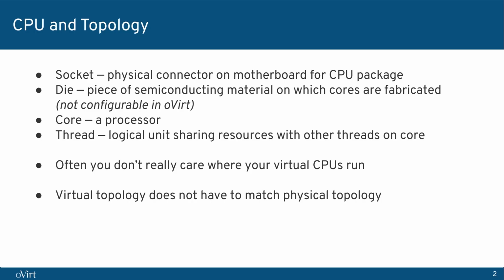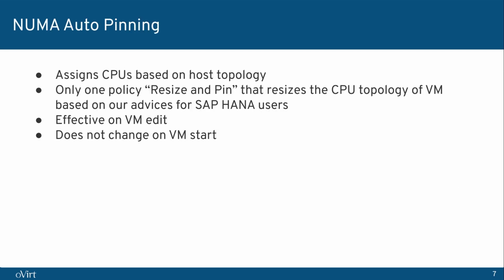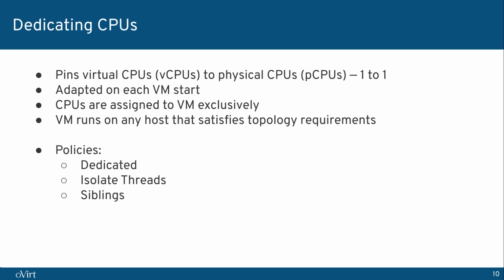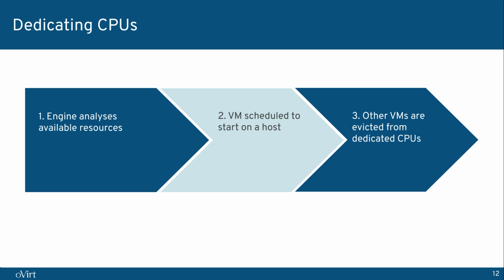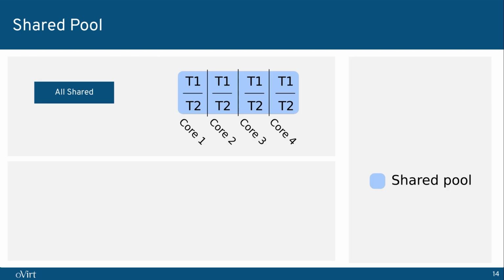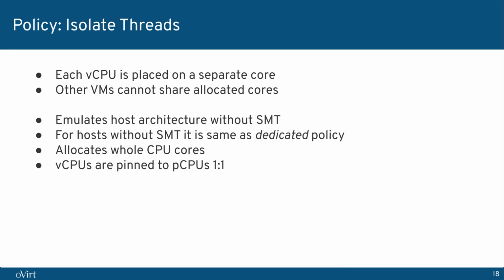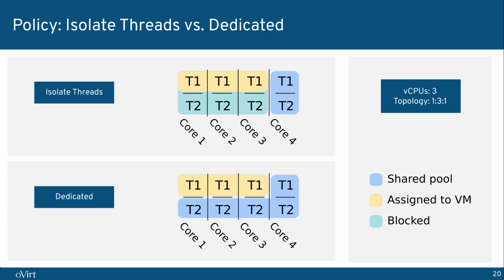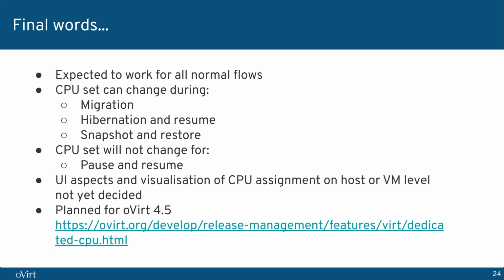Policies for Automatically Dedicating CPUs to Workloads - Tomáš Golembiovský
A new feature is being added to oVirt. Feature that allows Engine to automatically dedicate physical CPUs to your VM and make those CPUs work exclusively for your VM. A feature for performance tuning the workloads. The talk will explain which CPU policies we plan to add, what new options users will have and how they fit among CPU management options that are already in oVirt.